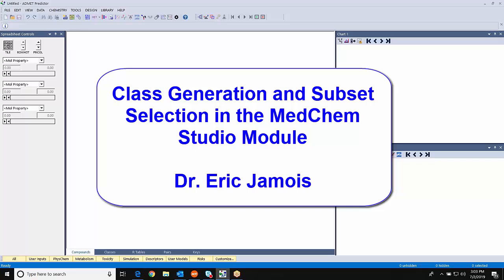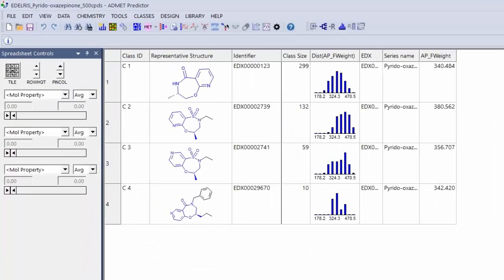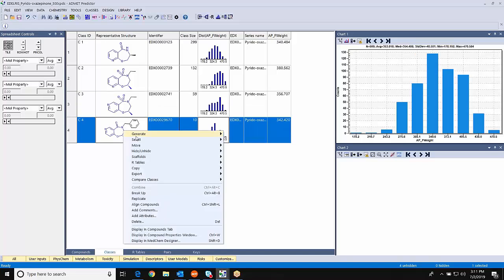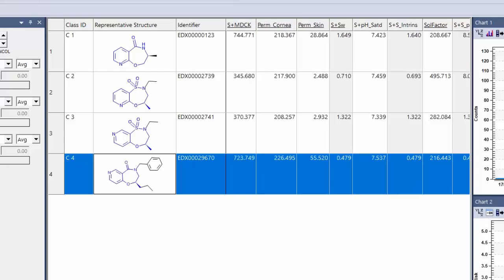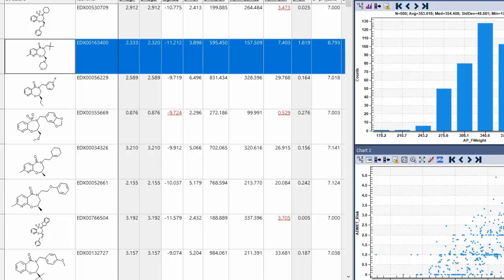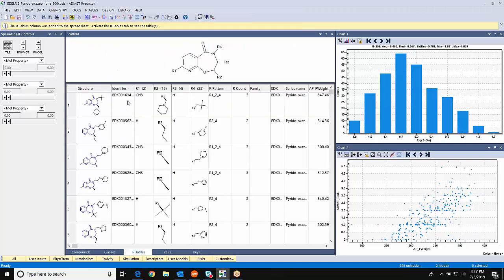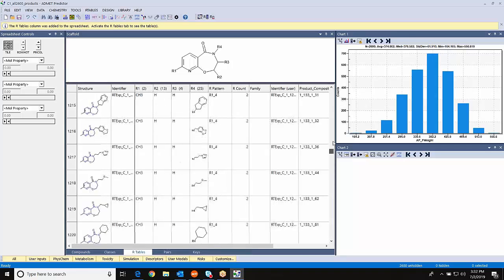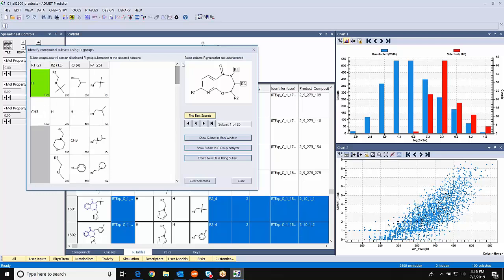MCS Class Gen Align